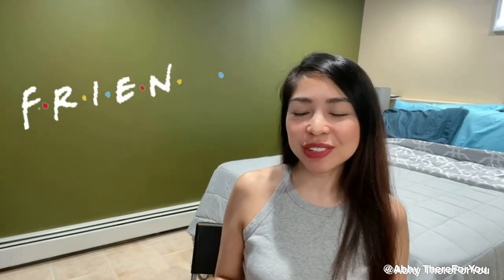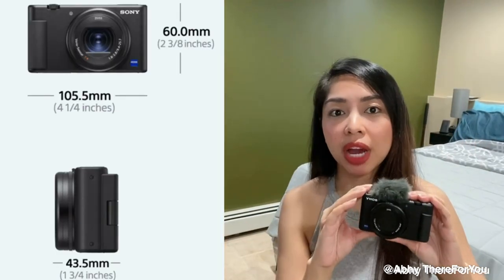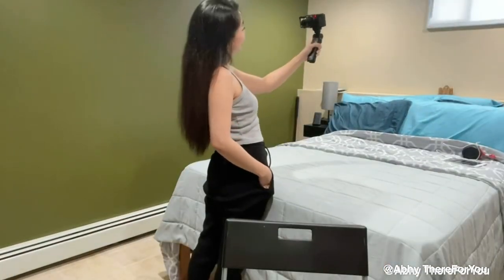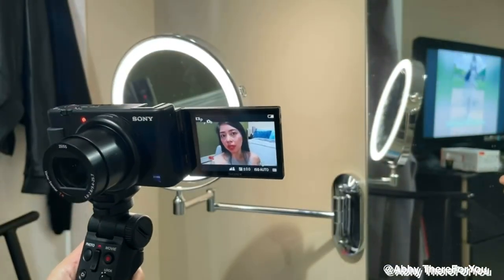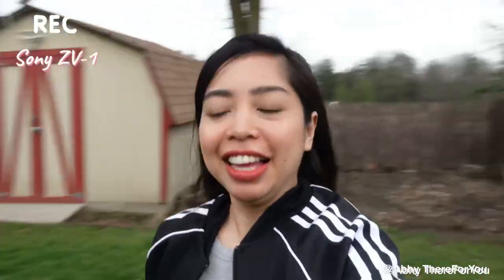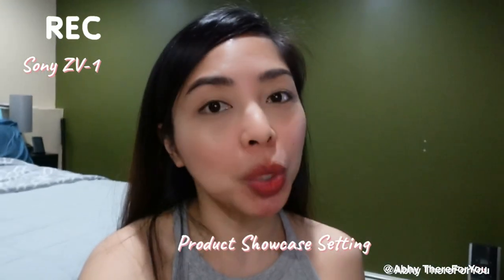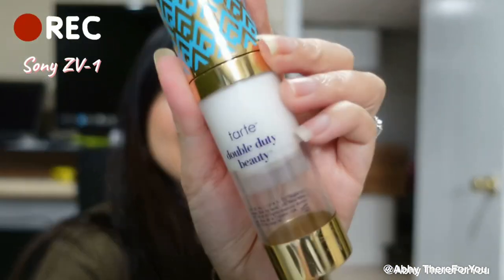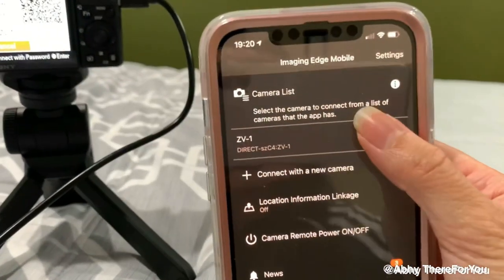I got the Sony ZV-1 vlogging camera! Is it worth it? | Sony ZV-1 Review sonyzv-1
Yeyyy! Finally got myself a vlogging camera!
It's the Sony ZV-1 made for content creators!

xoxo,

Abhy ♡

PS,